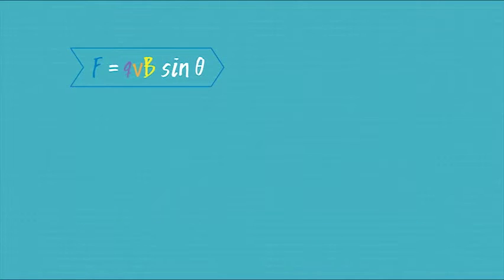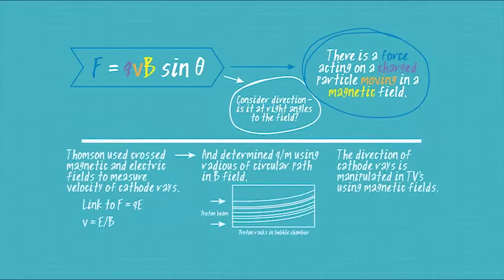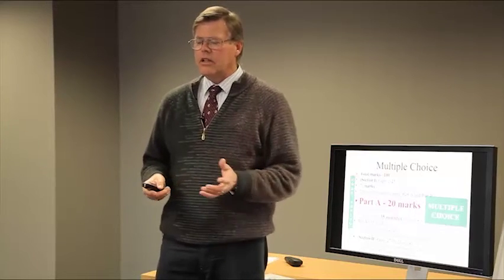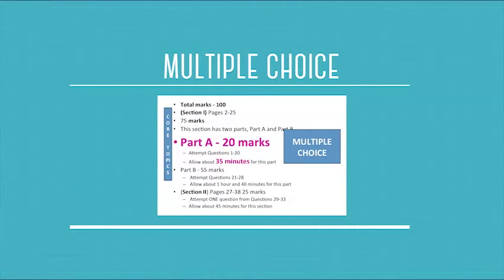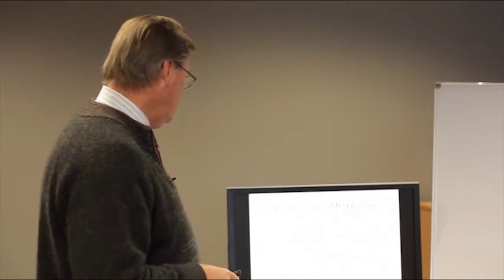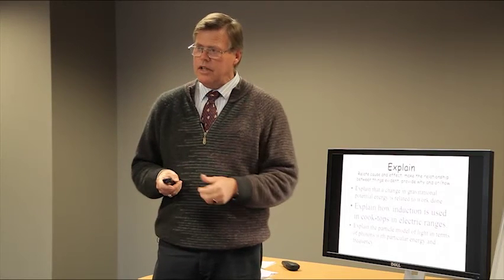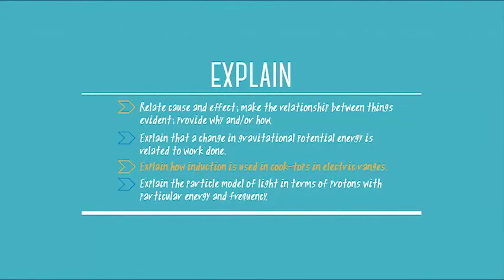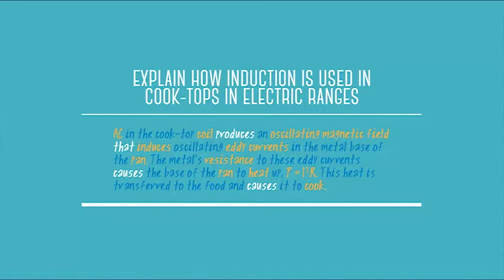Physics: Tips on study techniques, exam structure and unpacking HSC questions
HSC Coach. University of Newcastle. Physics with Stephen Fogwill Part 1